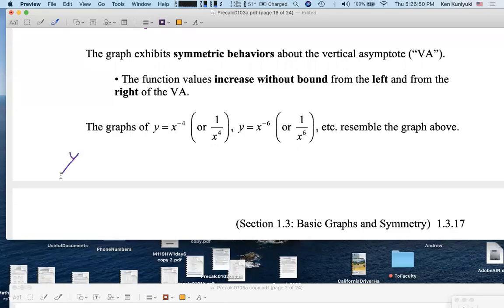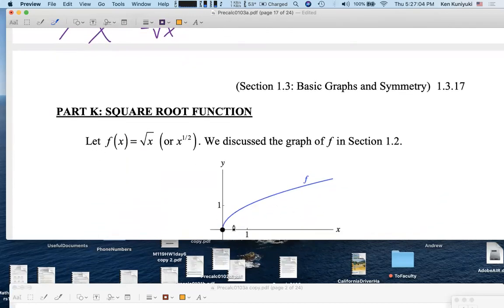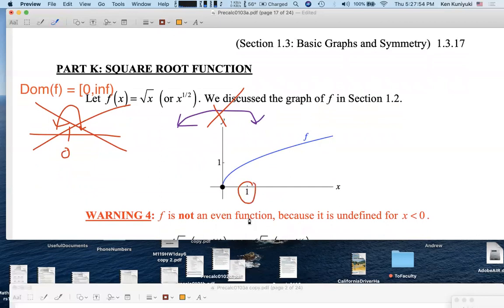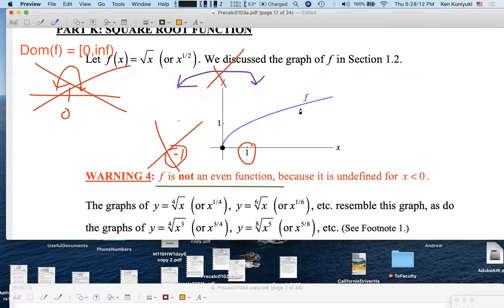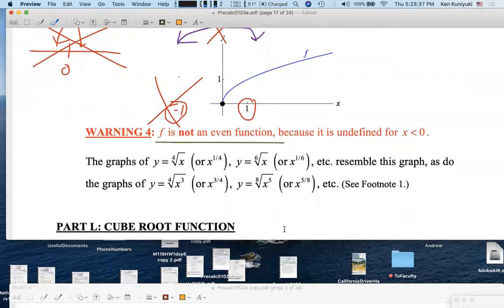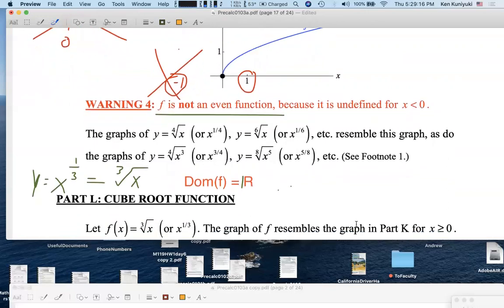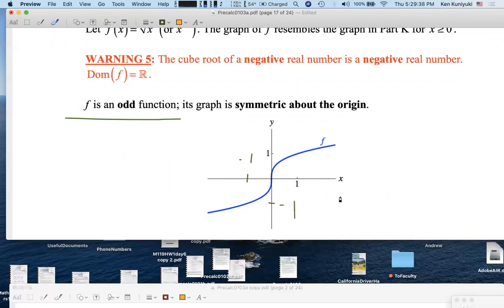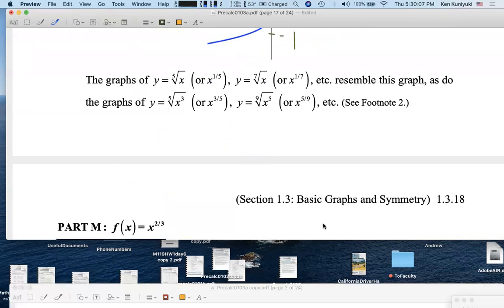Math 141, Day 6, Part 8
Section 1.3: Basic Graphs and Symmetry: f(x) = sqrt(x), cbrt(x), x^(some rational numbers)